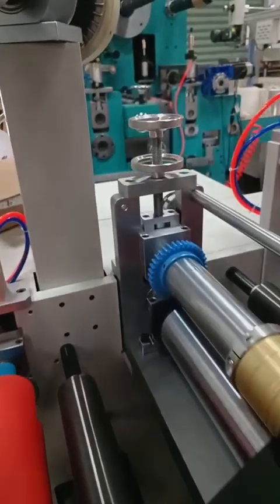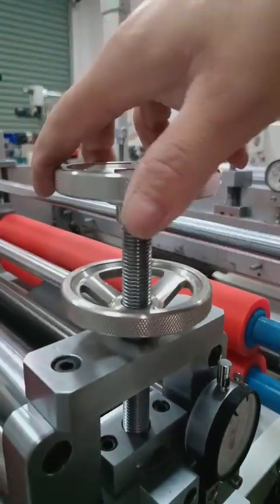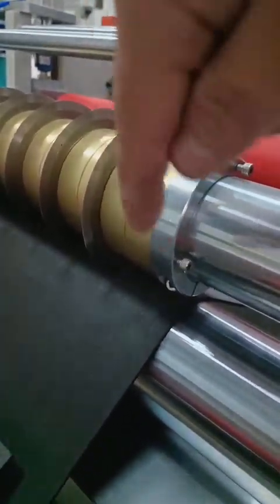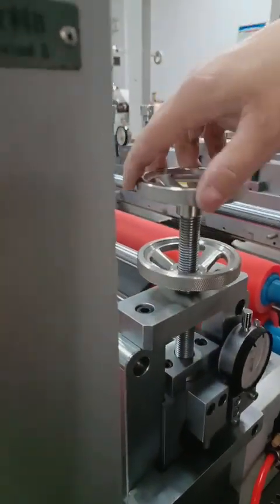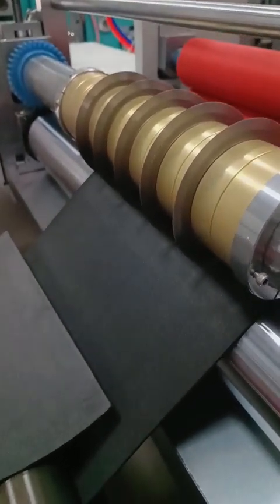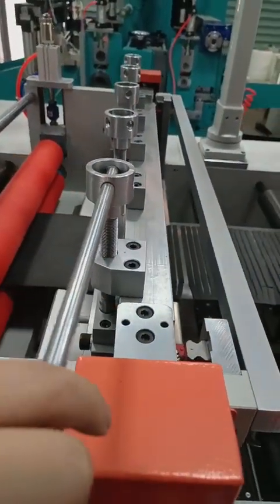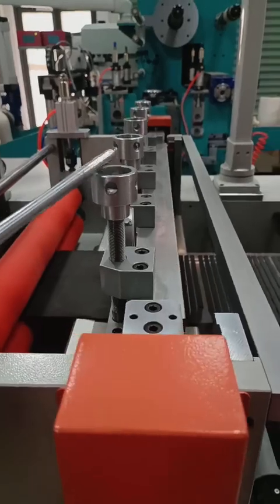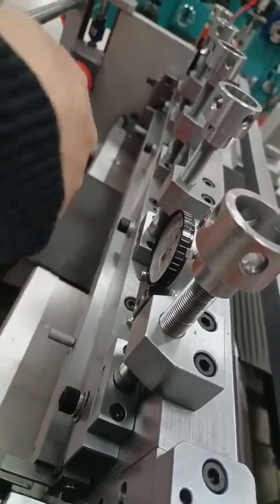Notice about the kiss cut slitting blade part